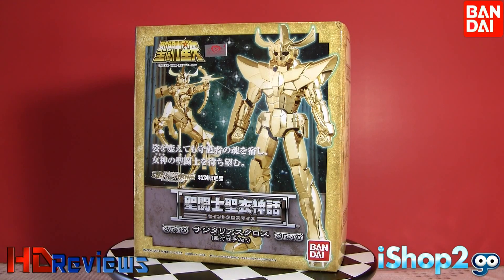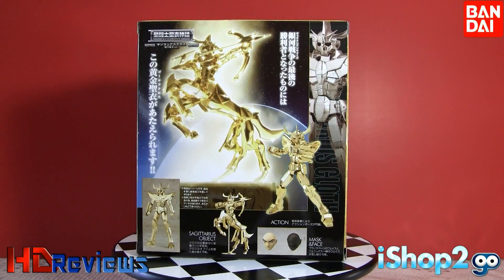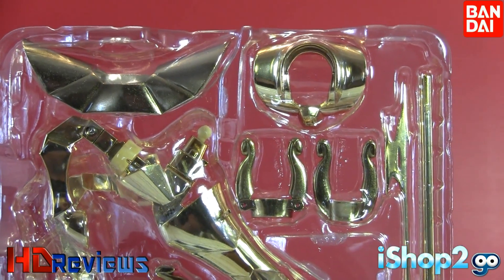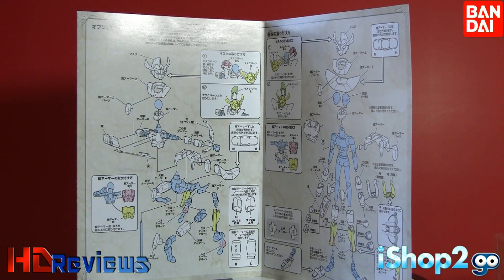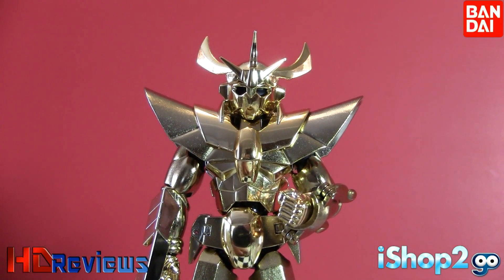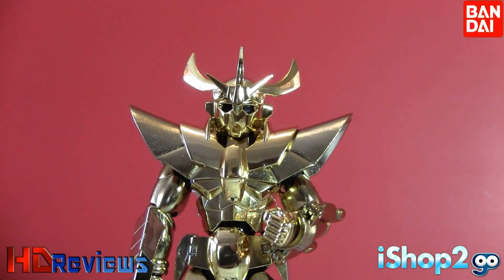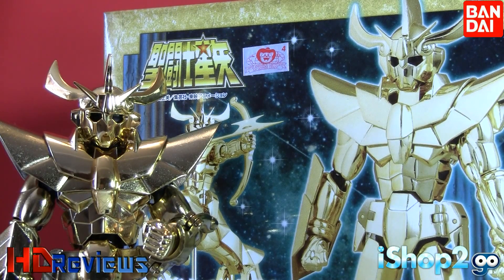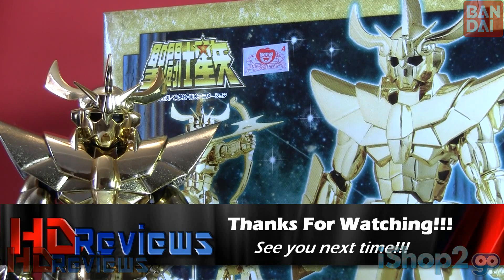Bandai Saint Seiya Myth Cloth Tamashii Fake Sagittarius Cloth Galaxy War Ver.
Today, we have posted Tamashii limited Fake Sagittarius. This is limited edition and would not be reproduced since Mar, 2011. Our expert - Sgtlopez25 has reviewed this product in great details. Come and check it out. Hope you enjoy!